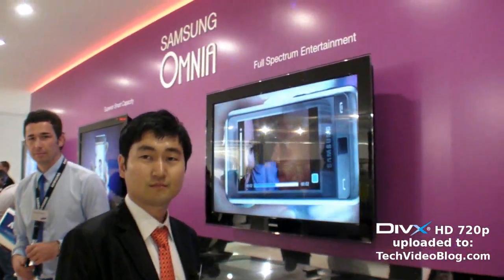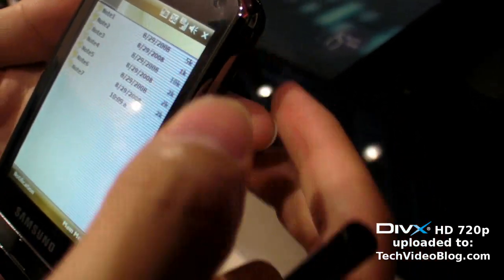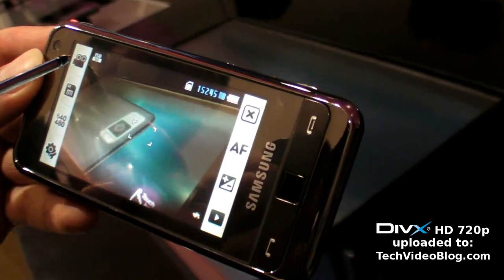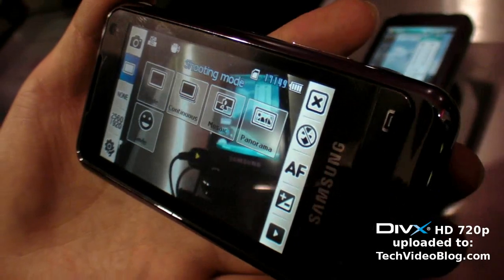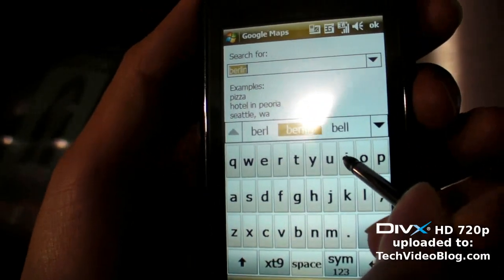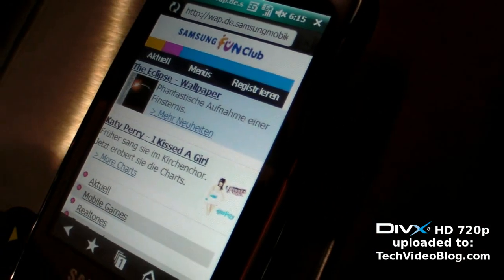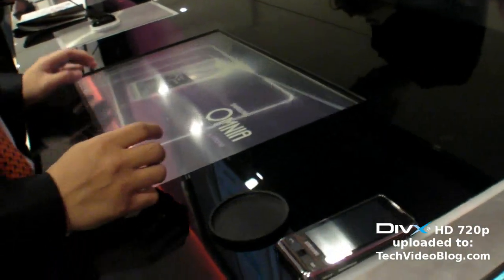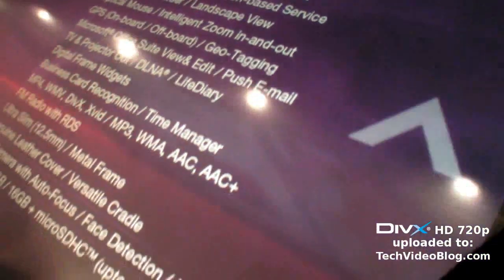Samsung Omnia mobile phone at IFA 2008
Samsung releases this Windows Mobile 6.1 based large touch-screen iPhone competitor.